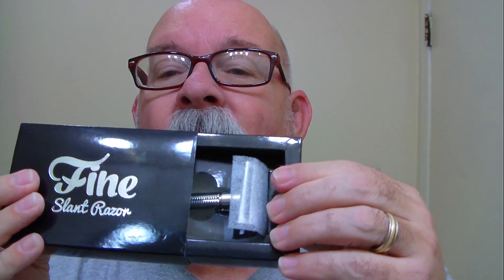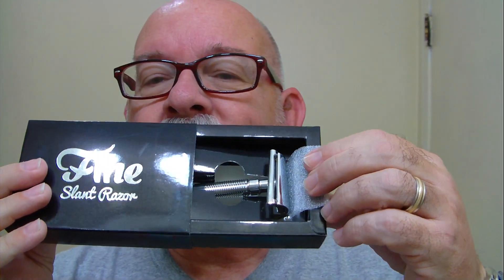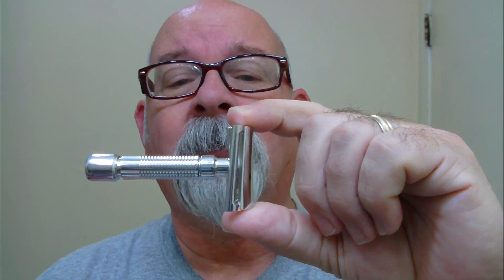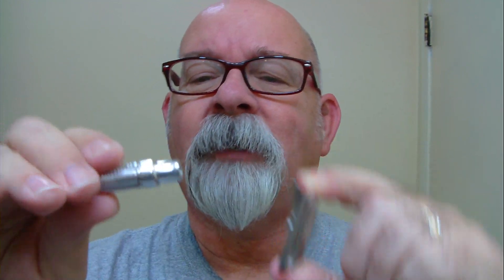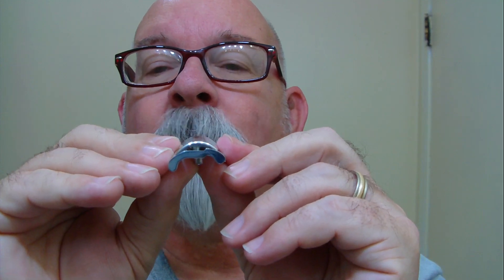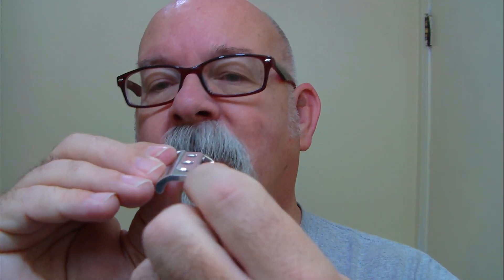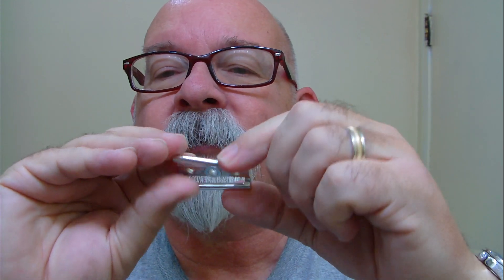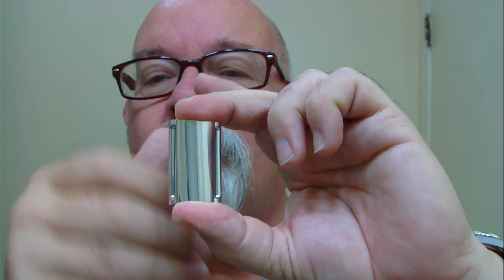Fine Premium Slant Razor